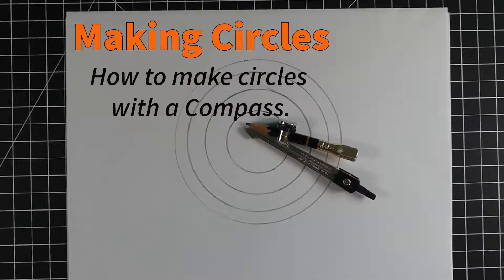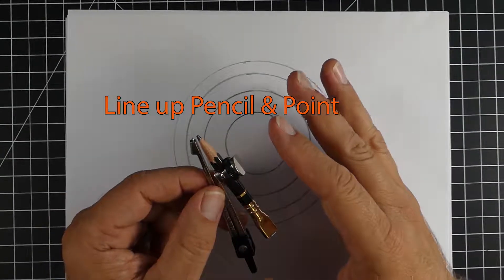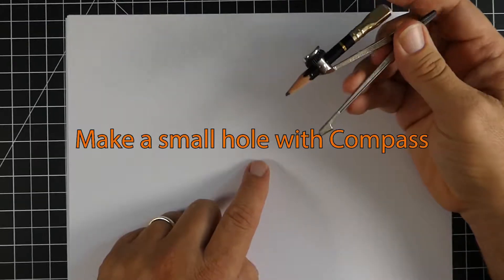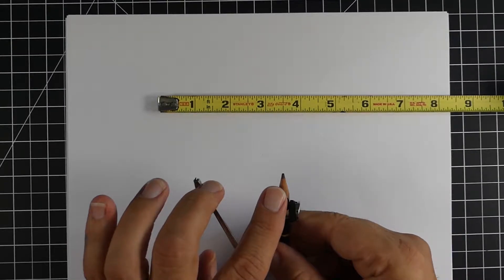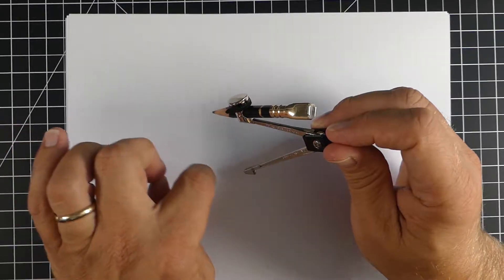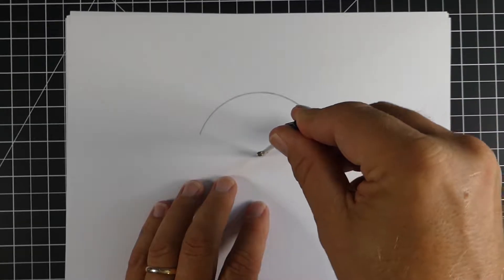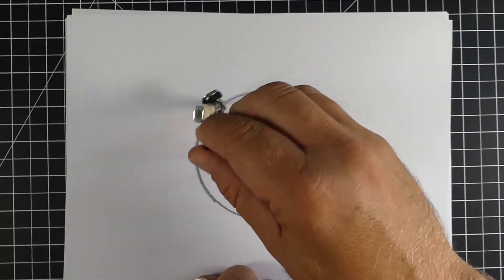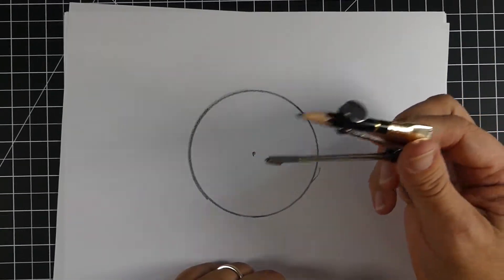Making Circles with a Compass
In this video we share a few tips to help your have more success with using a compass to make circles. Everything from the type of compass to how you should hold the compass.

Helix Contract Metal Compass (10 pack)

Helix Show Metal Compass (25 pack)

Dahle Vantage Self-Healing 5-Layer Cutting Mat (24" x 18")

Finding Area of Unique Shapes